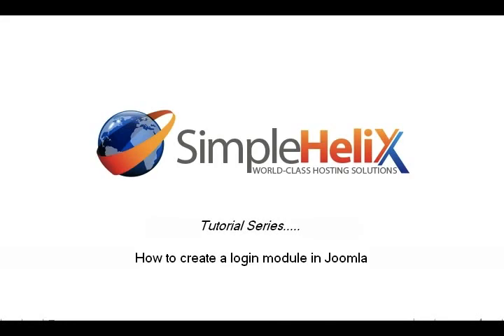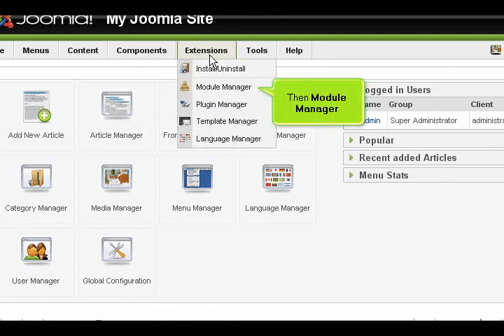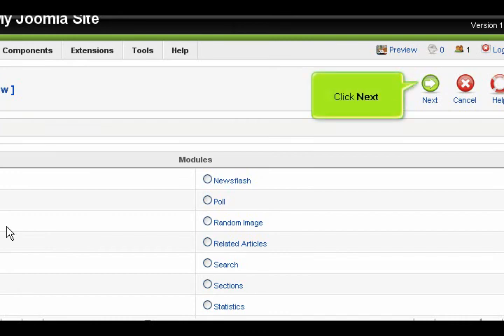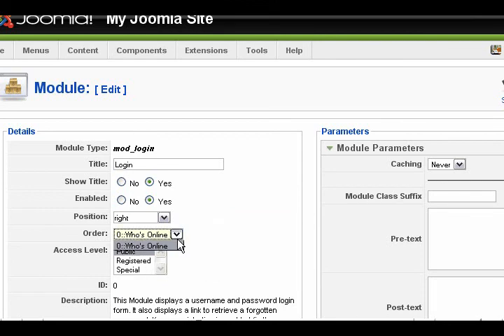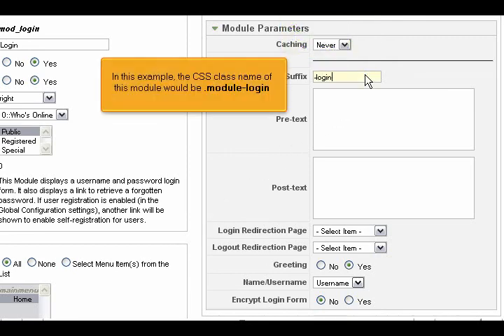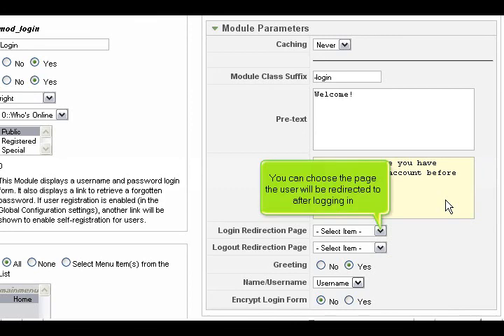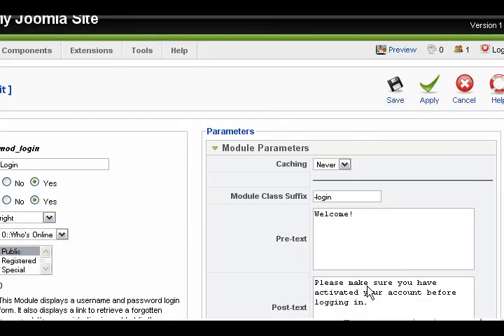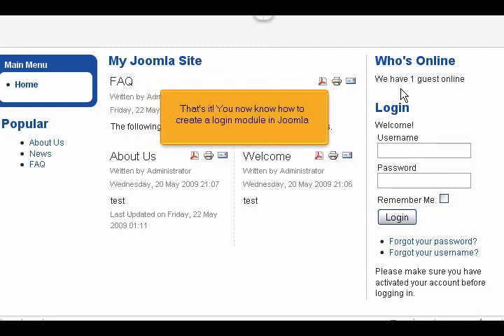How to Create a Login Module in Joomla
Creating a login module provides your users with a login form that can be placed wherever you choose. Learn how to make this module in Joomla.